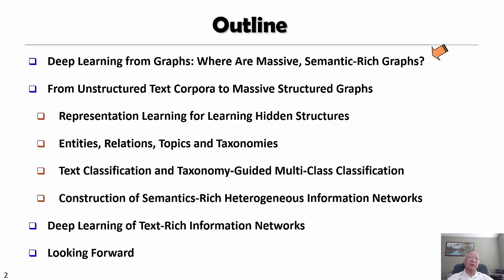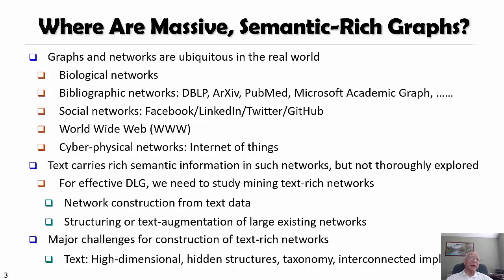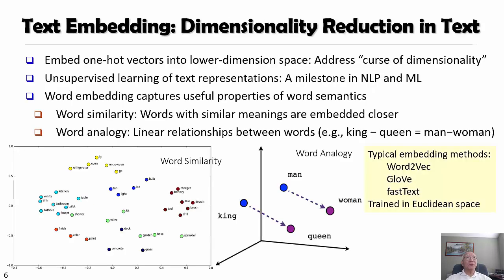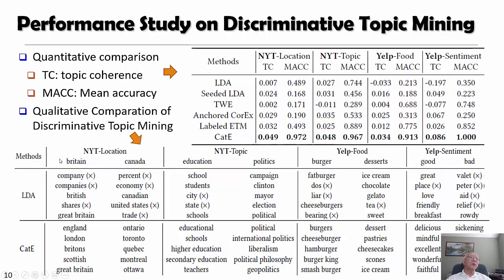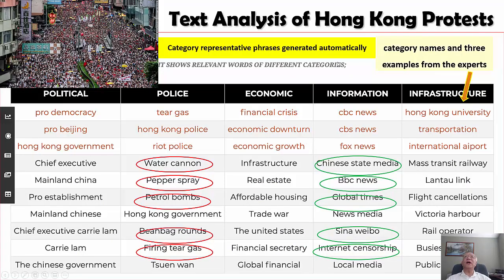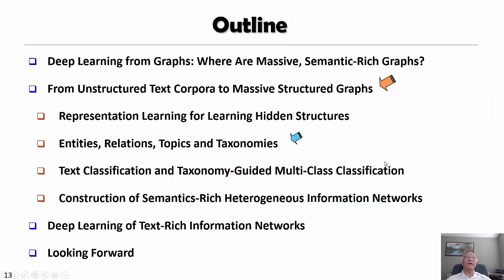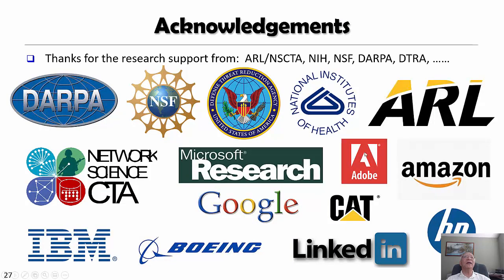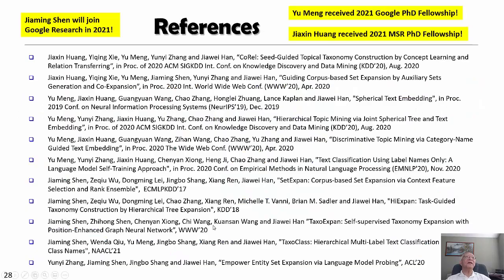Jiawei Han DLG KDD2021 Keynote